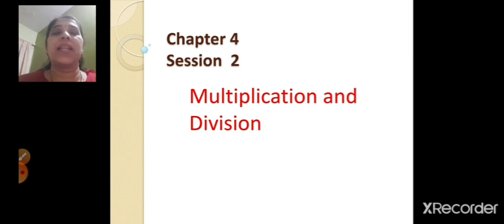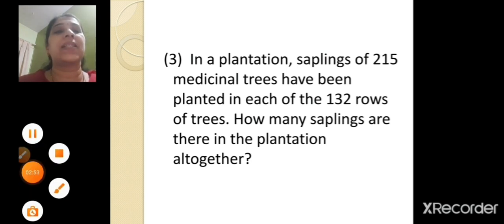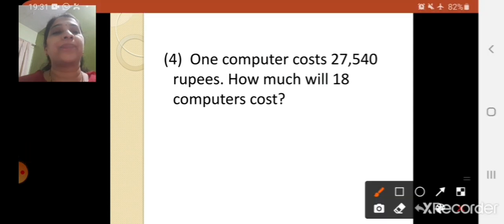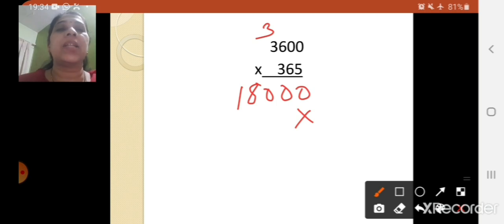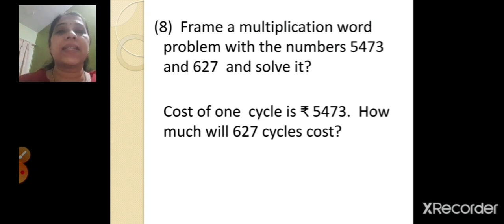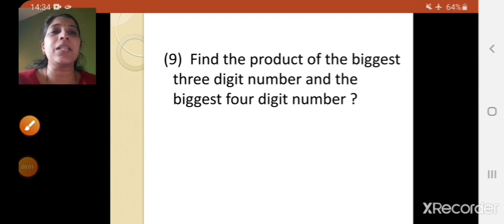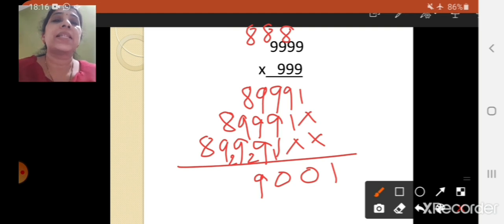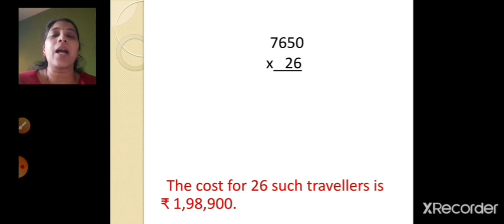Class_5_Maths_Chapter_No_4_Multiplication_And_Division_Part_2